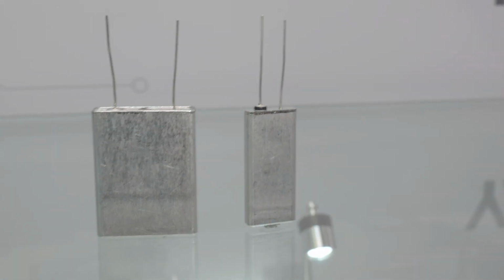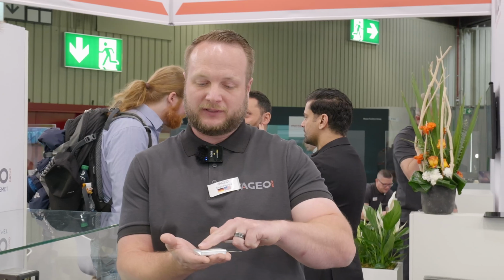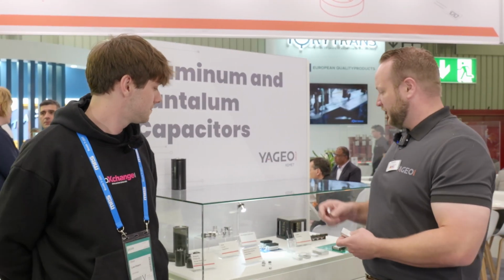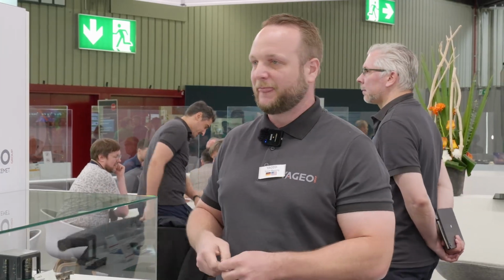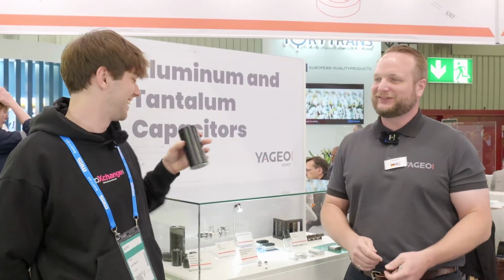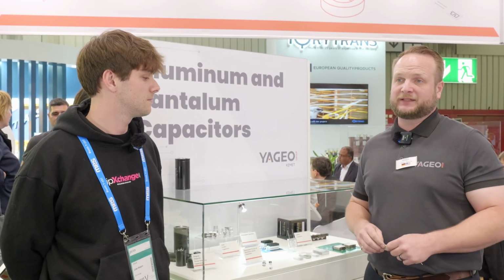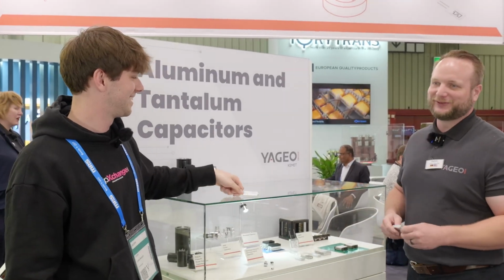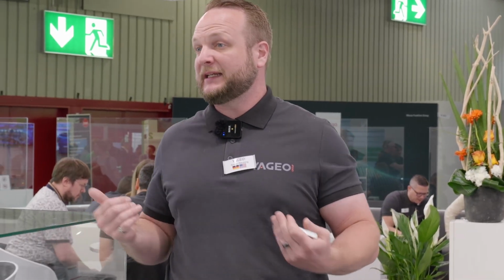Why Square Capacitors Are Changing the Game | YAGEO Group’s Bold New Design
Say goodbye to the classic cylindrical capacitor! In this exclusive PCIM interview, we explore YAGEO Group’s revolutionary rectangular aluminum electrolytic capacitors—a game-changer in power electronics.

Discover:
- Why square capacitors offer better space efficiency and heat dissipation
- How they enable higher ripple current and longer lifespan
- The benefits of aluminum polymer vs. traditional electrolytics
- The debut of surface-mount rectangular capacitors for modern PCB design

Whether you're designing for automotive, industrial, or high-performance electronics, this is the capacitor innovation you didn’t know you needed.
🔧 Engineers, it’s time to rethink your layout!